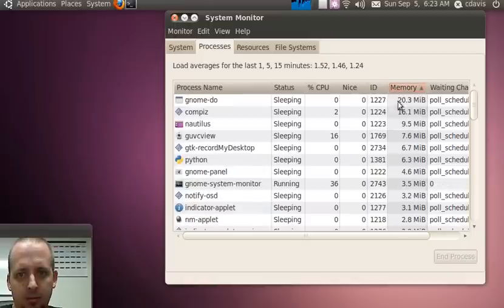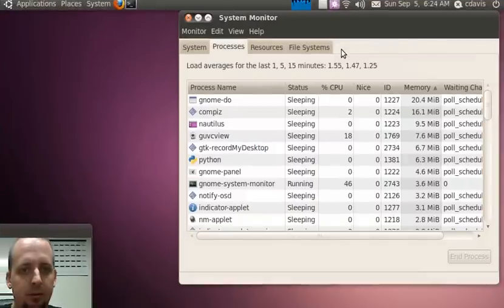Netbook Screen Recording w/ Logitech Pro 9000 - Ubuntu Desktop 10.04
Testing out the performance of this Acer Aspire One 532h using Ubuntu Desktop, RecordMyDesktop, and a new webcam application using my Logitech Pro9000 w/mic. Runs pretty good imo.

[SORRY FOR THE LOW AUDIO]